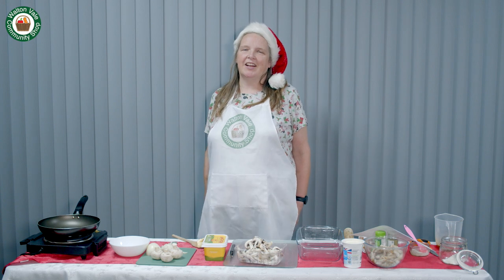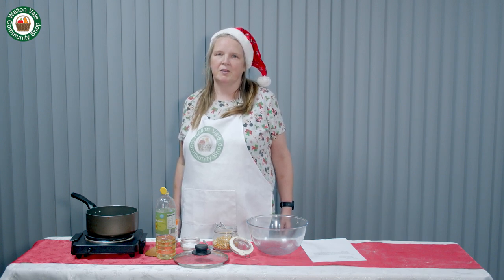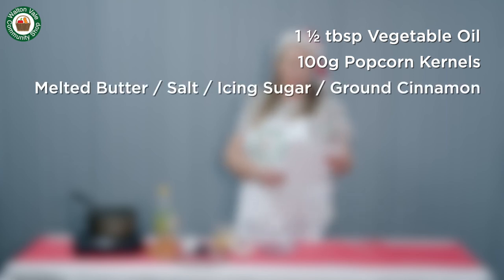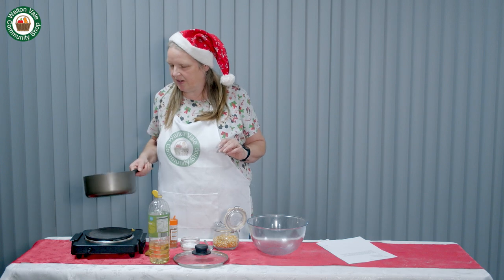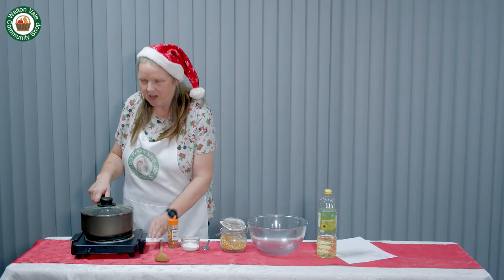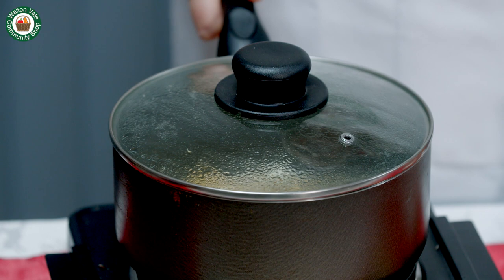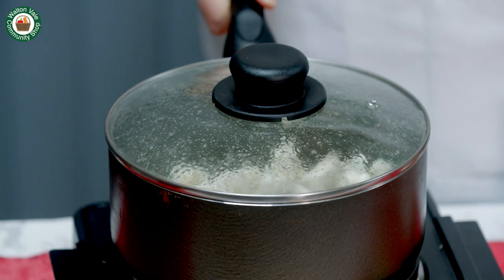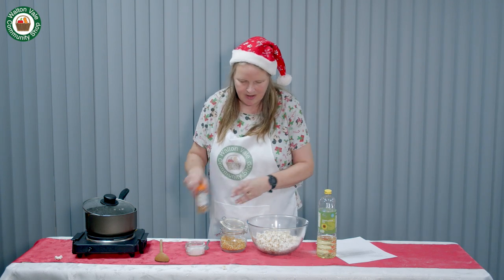Family Food Cooking 29 - Festive Popcorn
A tasty festive treat that will go perfect with Christmas movies!